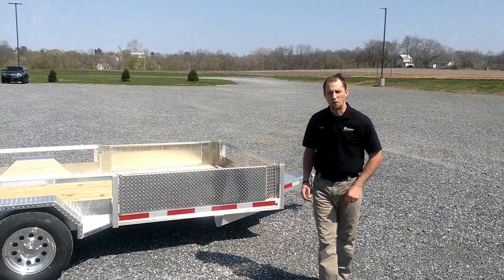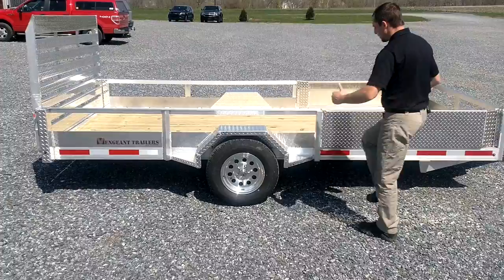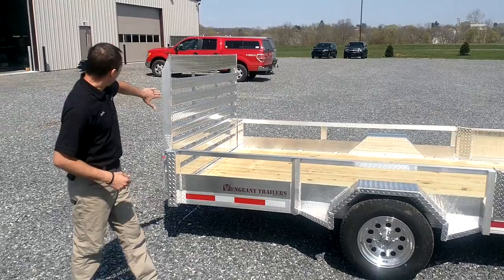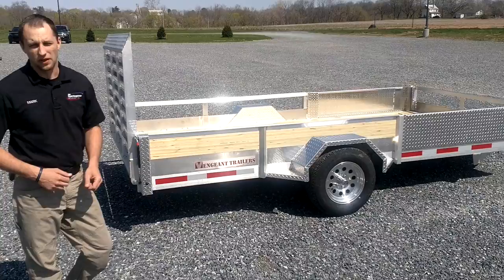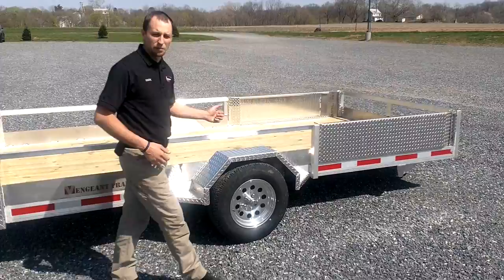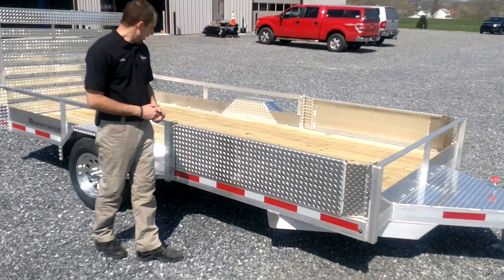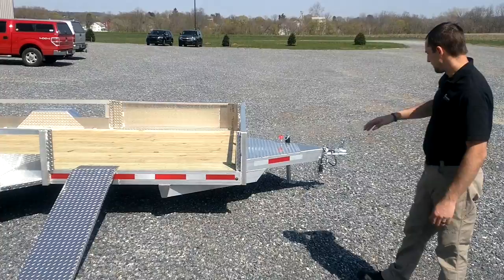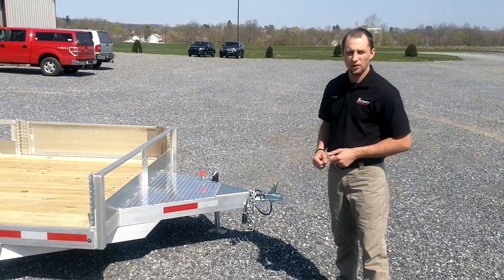Vengeant™ Trailers by | 911RR